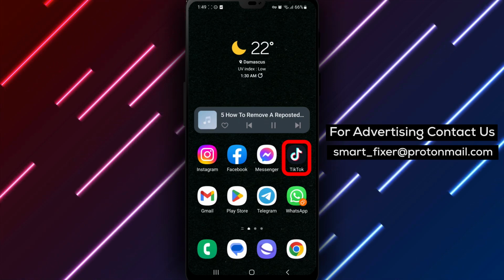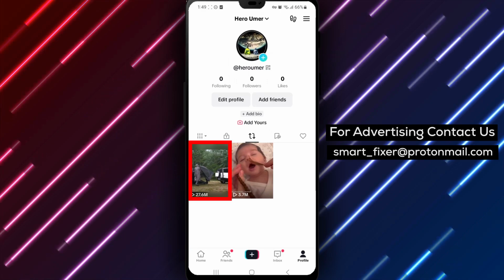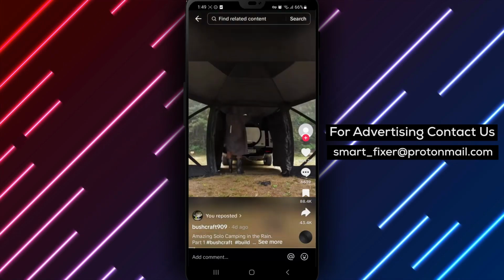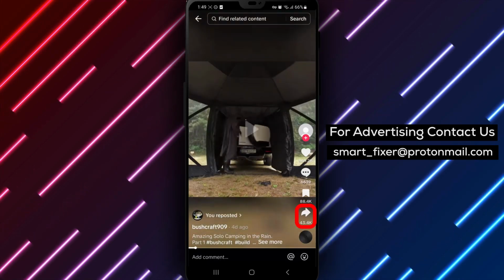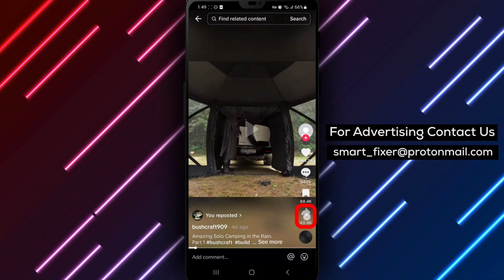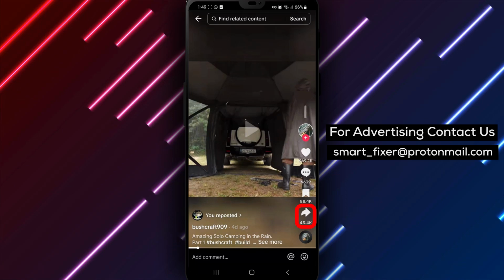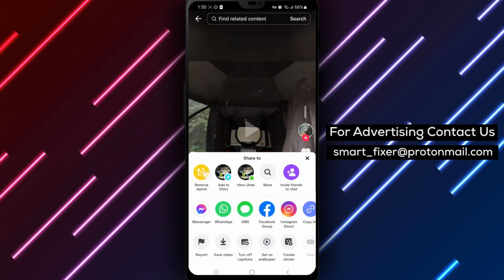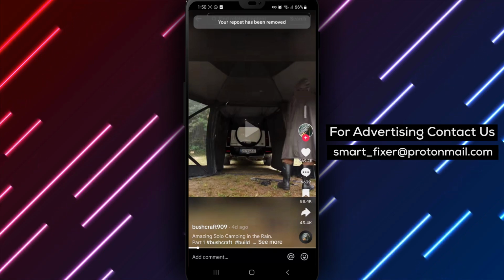How To Remove A Reposted Tiktok - Full Guide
Learn how to remove a reposted TikTok with our full guide. Follow these steps:

1. Open TikTok.
2. Go to the TikTok Feed and tap on the Arrow icon from the icons to the right.
3. Tap on "Remove Post" and tap on "Ok" to confirm.

By following these steps, you can easily remove a reposted TikTok from your profile. This allows you to have control over the content you showcase and ensure that your profile reflects your original posts.

Learn how to remove a reposted TikTok with our full guide.